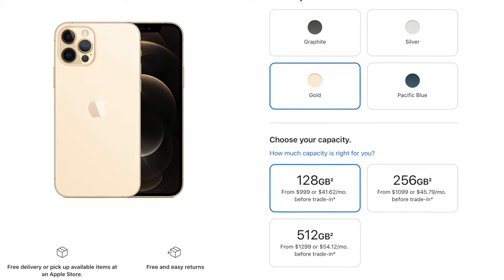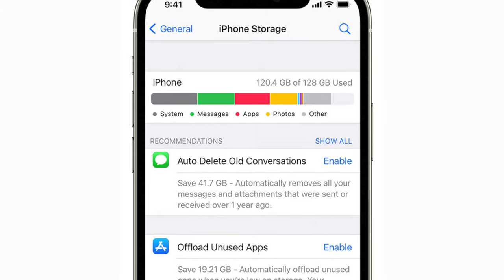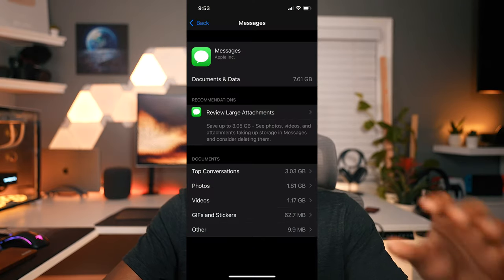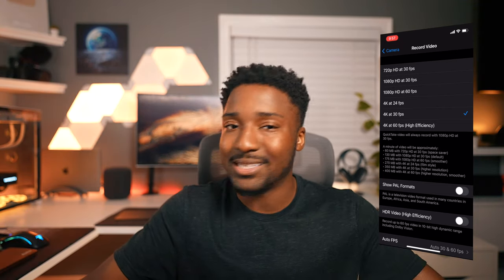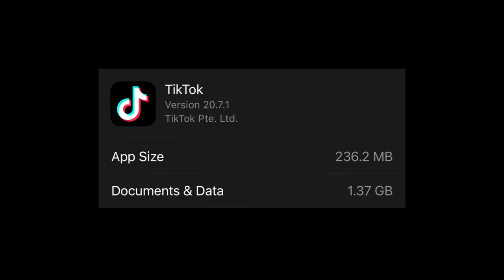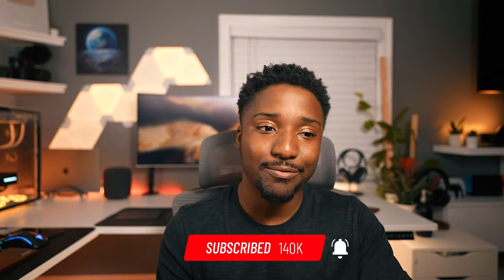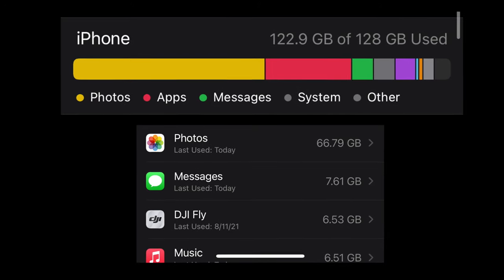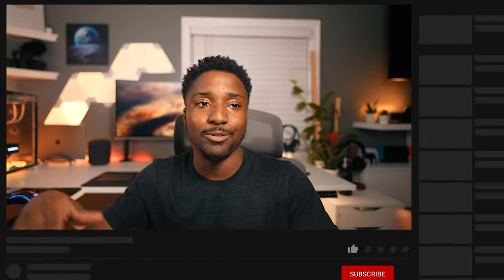Is 128GB Storage Enough? How Much Can You Store?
In this video, I'll be discussing how much iPhone storage do you really need?

GEAR
Sony A7SIII Camera
Sigma 24-70mm Lens for Sony
Sony FE 20mm F1 Lens
Canon 80D Camera
G7X Mark II (small camera)

SimplyPops